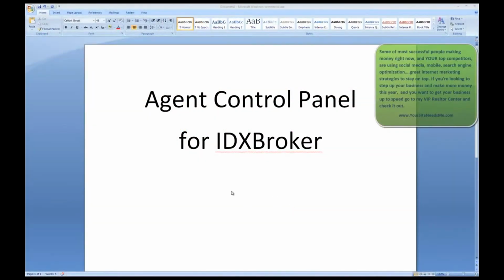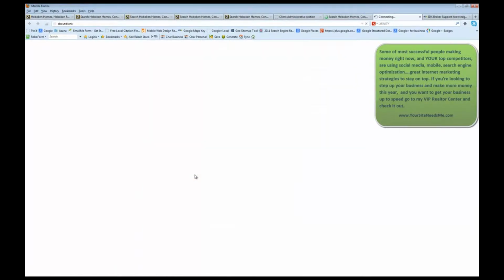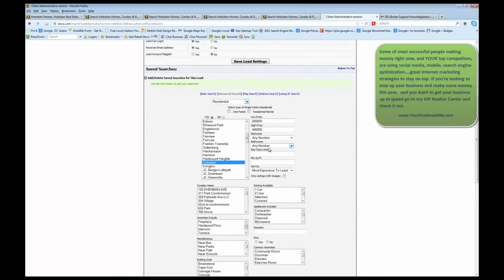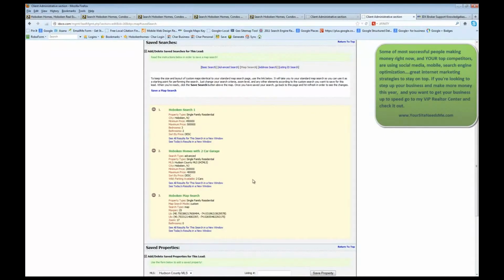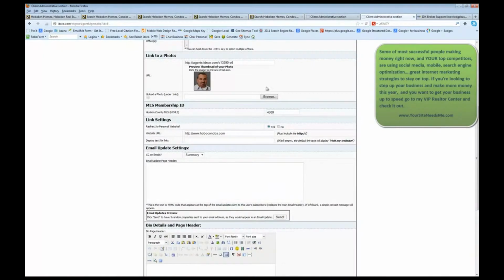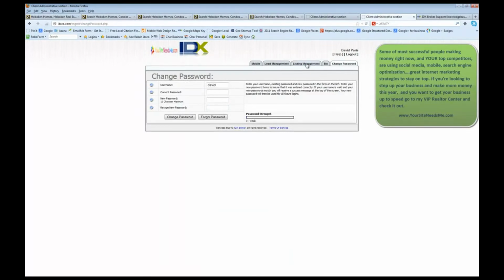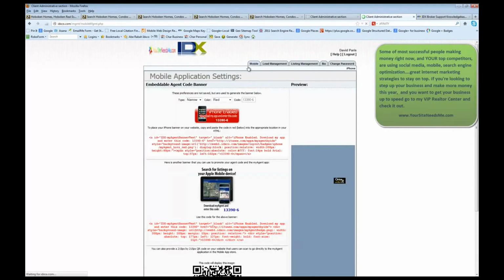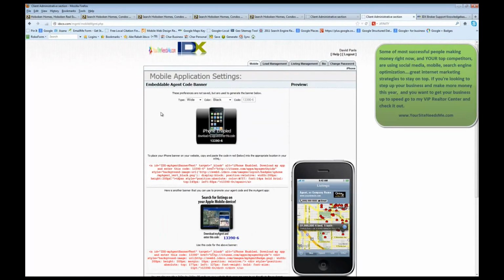IDXBroker - Tutorial - Agent - Control - Panel